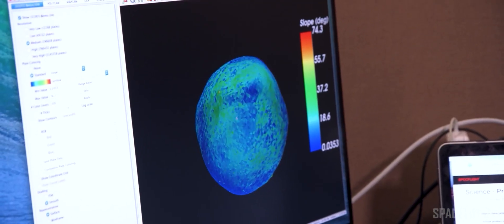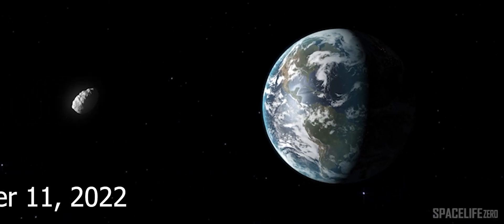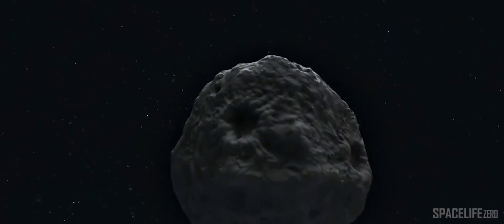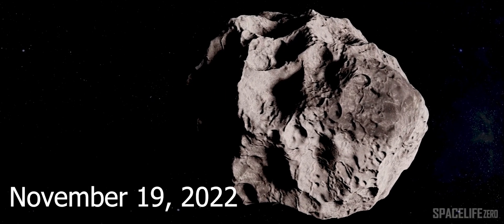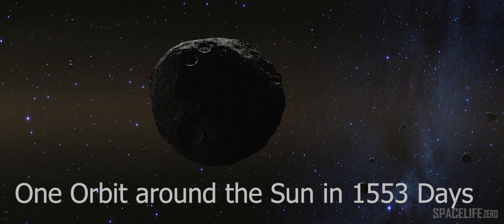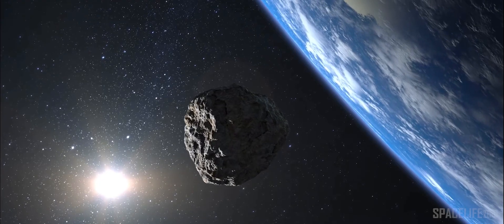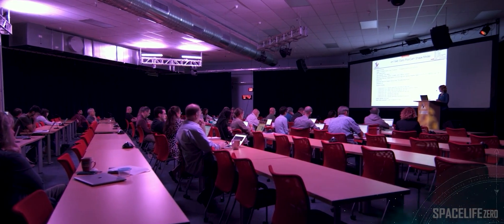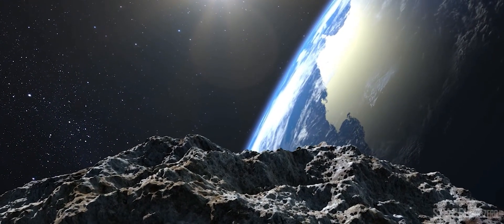Alert! An Asteroid Approaching Earth on December 11, 2022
Researchers at NASA's Jet Propulsion Laboratory announced that they have spotted an asteroid that will approach close to our planet Earth on Sunday 11 December, 2022.

CREDIT : NASA/JPL-TECH/ESA/APL/ESO
Music used Voyager - by Jonny Easton